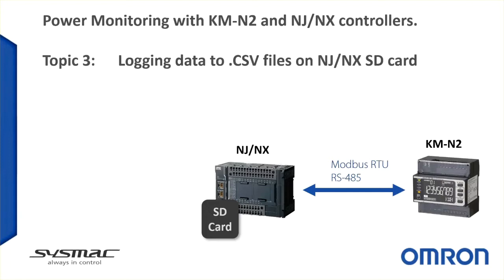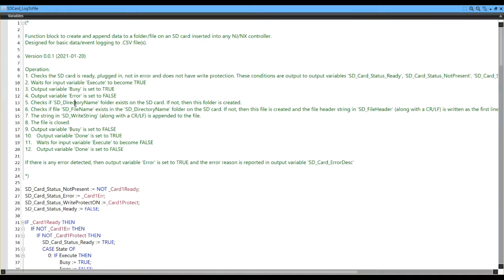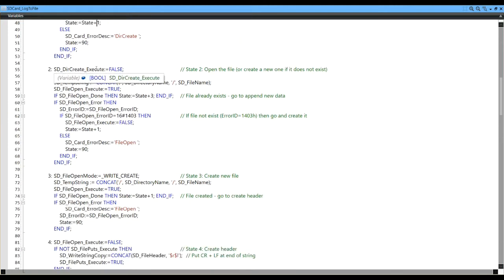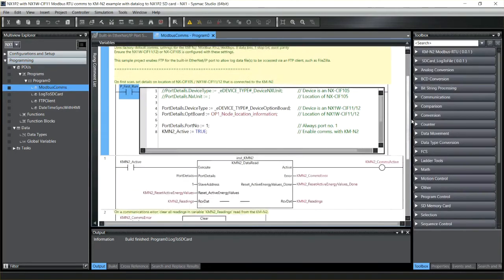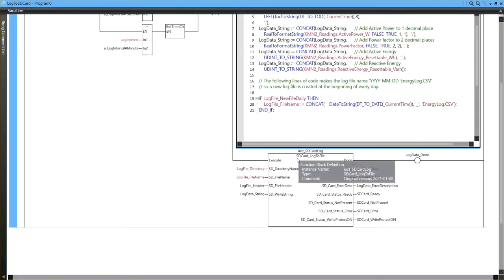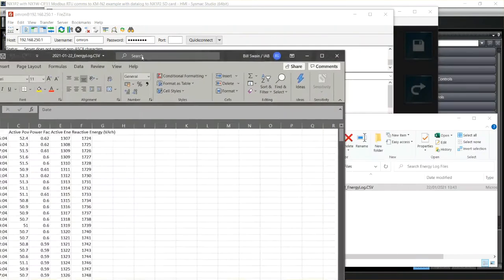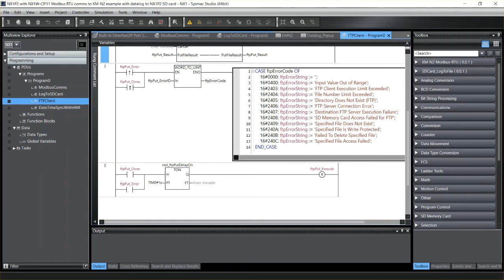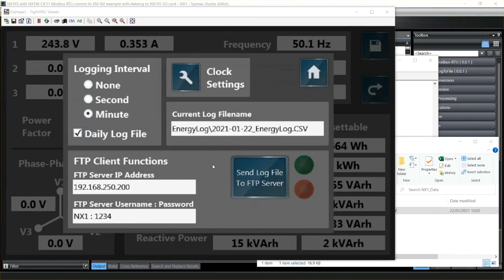How 2 Guide | Tutorial 3 - How to setup cataloging to NJ/NX SD Card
Power Monitoring with KM-N2 and NJ/NX controllers
Topic 3: Logging data to .CSV files on NJ/NX SD card